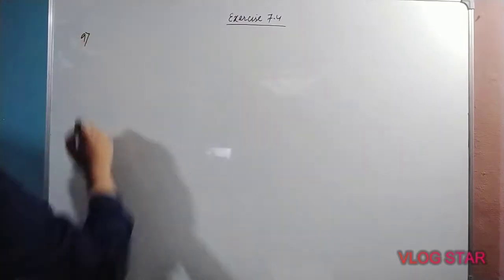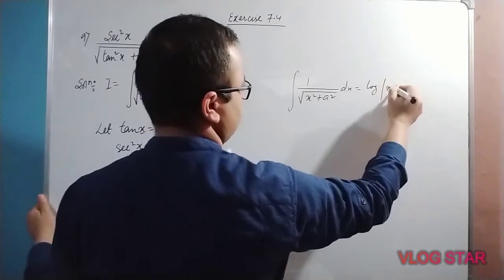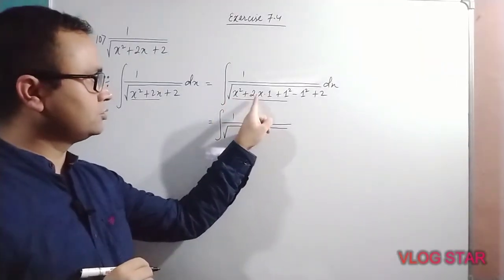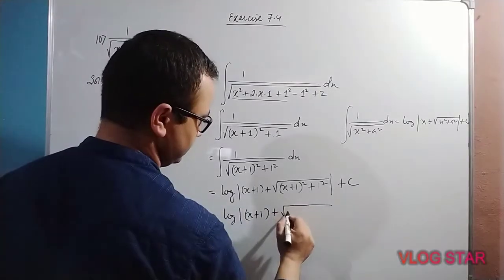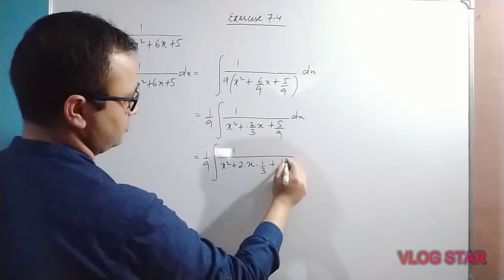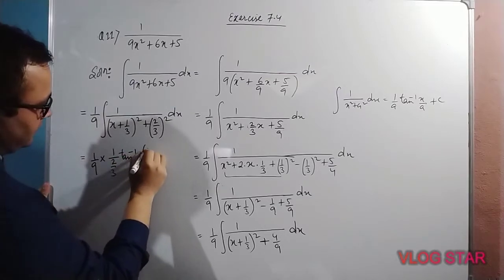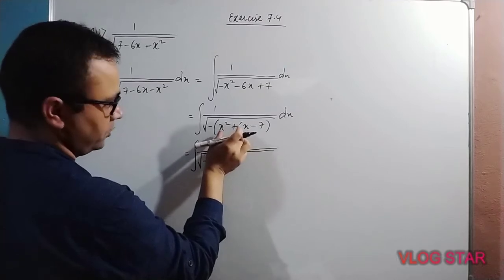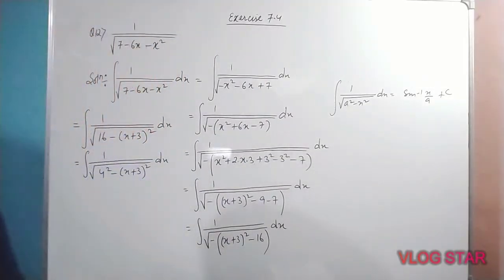MathematicsAndPhysicsLesson# Integral Class 12 Math || Ex 7.4 Integration Class 12 Math NCERT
In this lecture I taught Exercise 7.4 question number 9, question number 10, question number 11 and question number 12 of integrals of some particular function of Indefinite integrals chapter 7 part 2 ncert solution.
I am a maths teacher and teaches maths since 2006 . So, i am fourteen years of experience in the field of mathematics.
My target is to reach and help each and every students those who are studying in higher grade.And I will provide the complete solutions of ncert exercise from ncert textbook. Also giving you the examination ideas and tips which will be very much useful during examination.mathematics and physics lesson#
Keep watching
keep learning